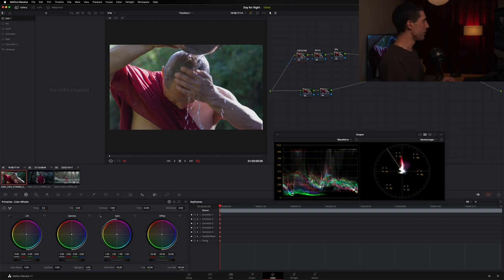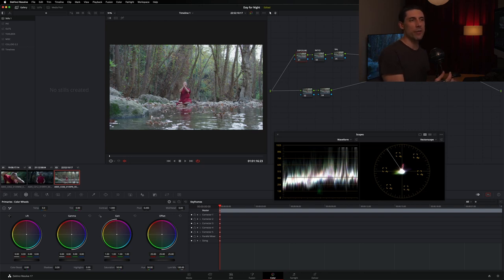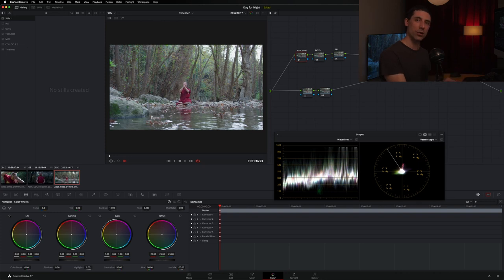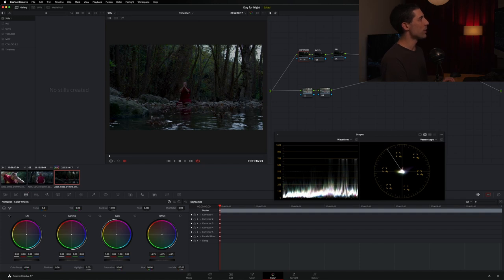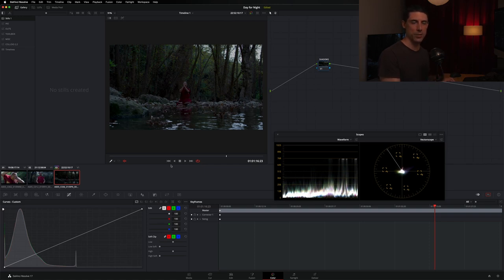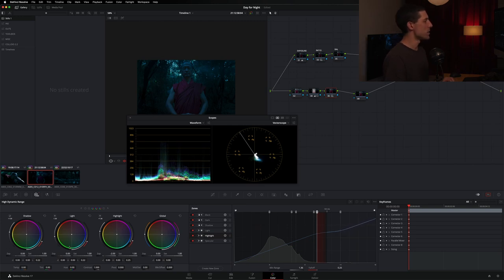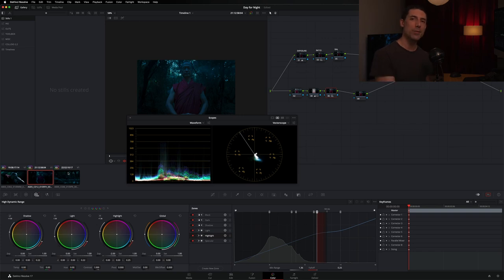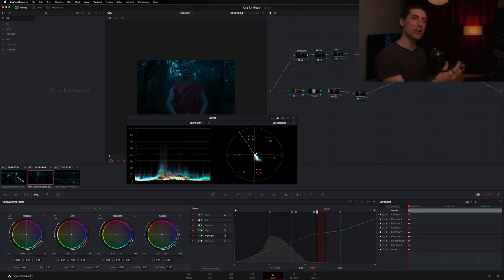Pro Colorist "Day for Night" Workflow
Day for night is a tricky subject, but there is a foundation of principles that you can use to help you approach any shot and set you up to take on the scene’s unique characteristics so you can more easily to achieve the look you want. Learn ’em in today's video.

We dive deeper into this technique and I answer your questions during my livestream of Grade School, which you can watch